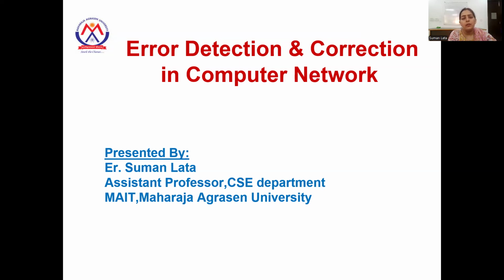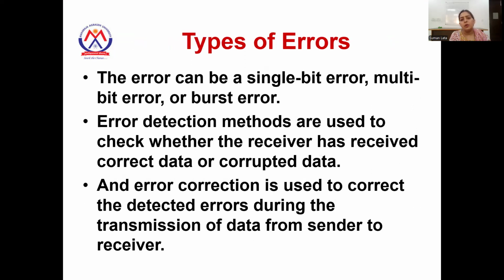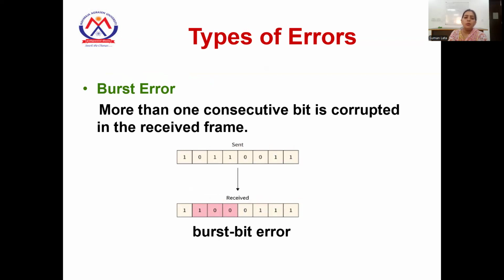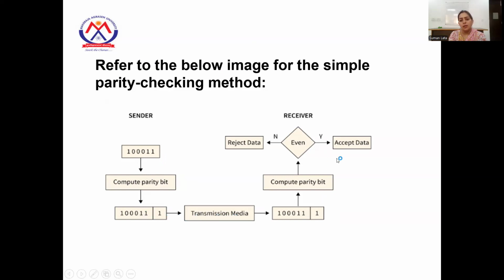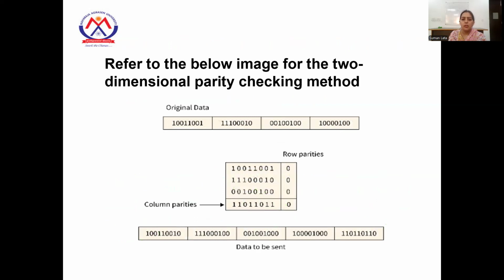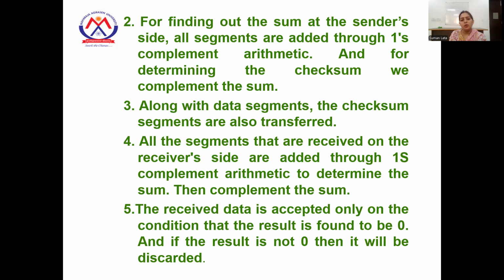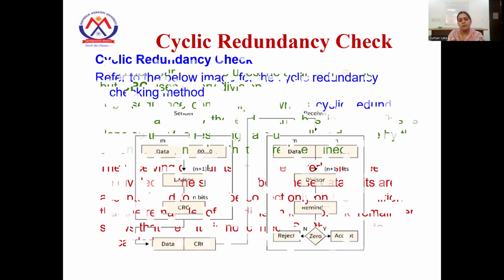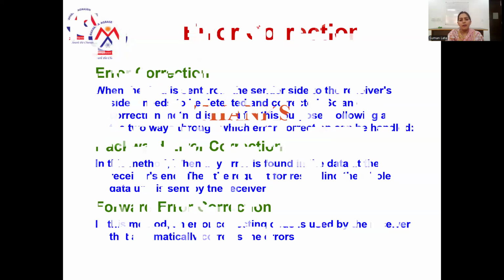Error Detection and Correction in Computer Network By Ms. Suman Lata | MAU Baddi